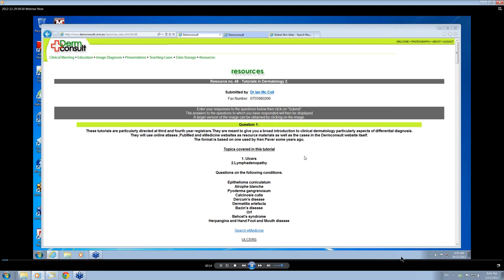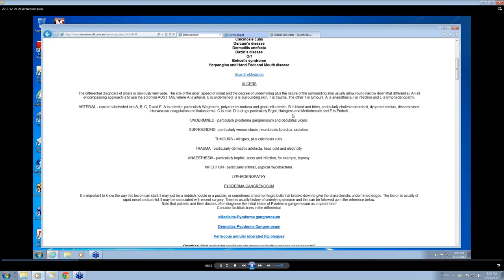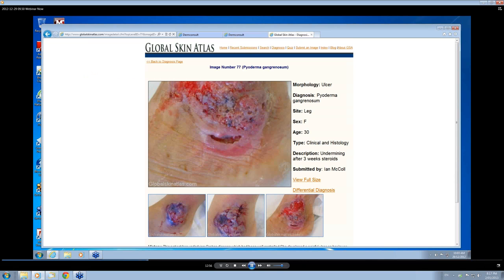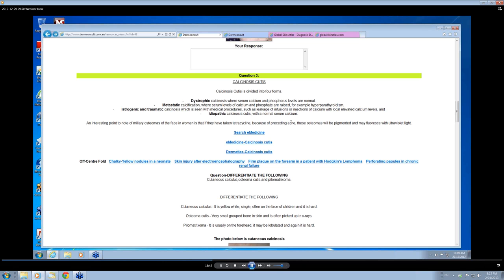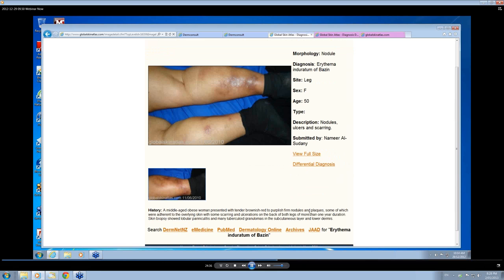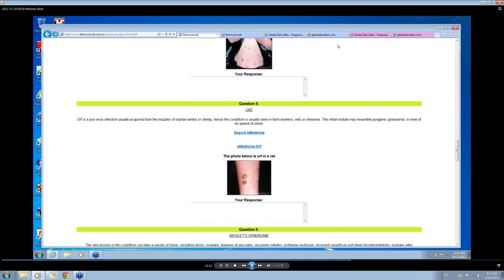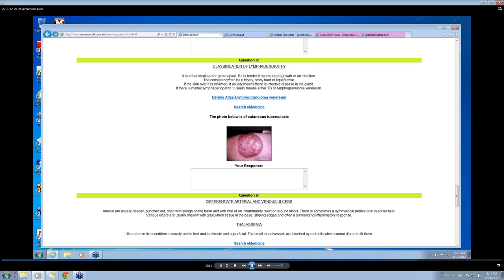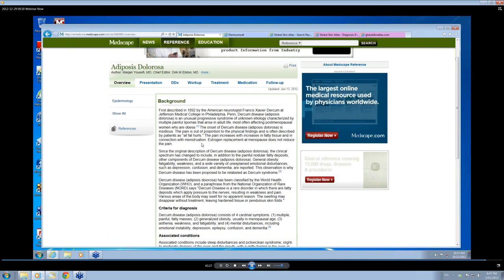2013-01-02 20.04 Tutorial 2